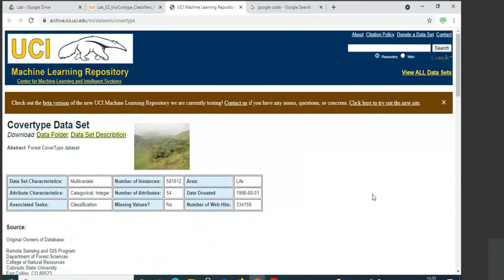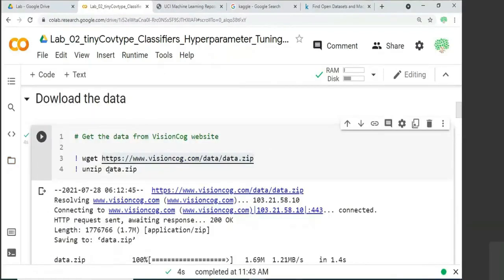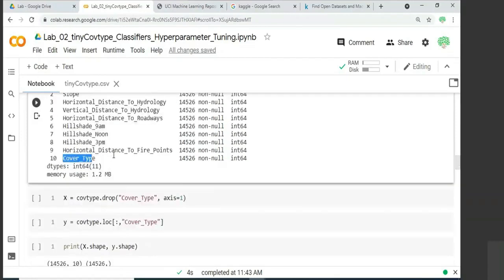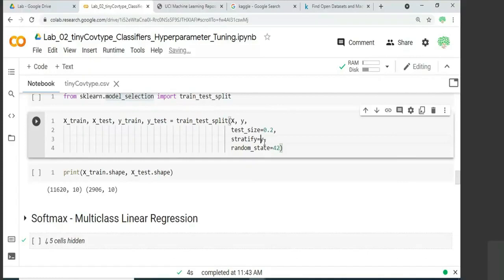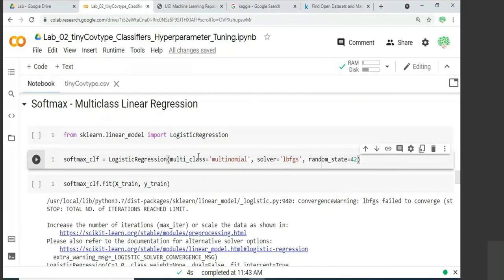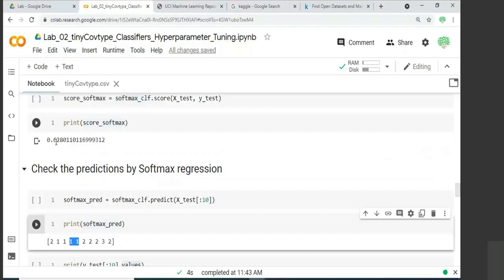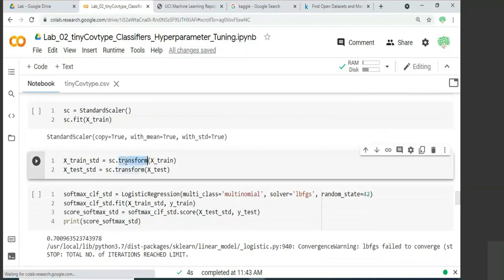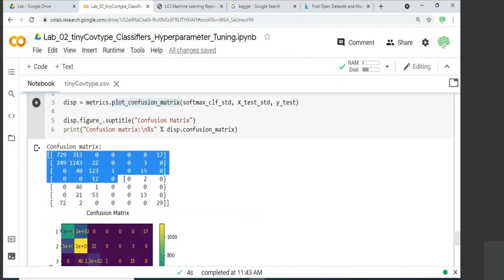How to do Regression and Classification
Dr. Abhishek